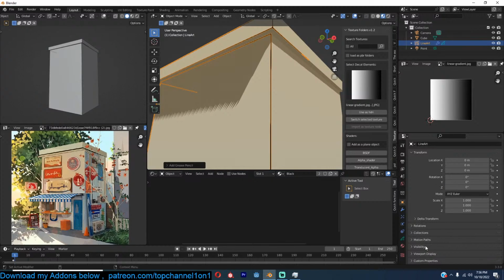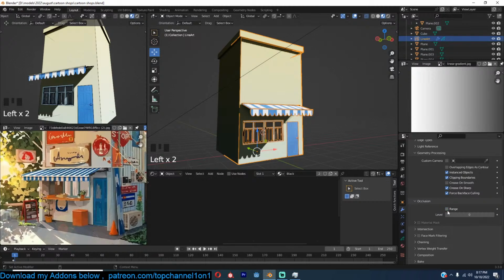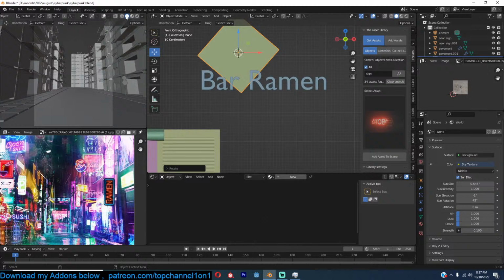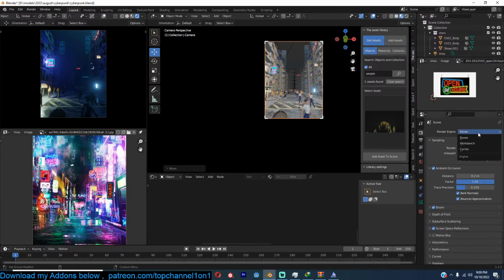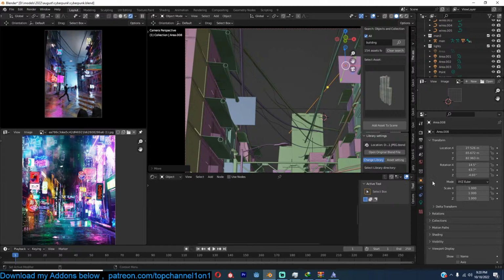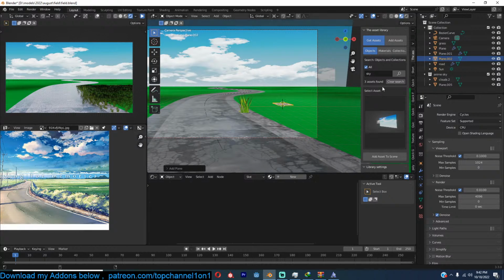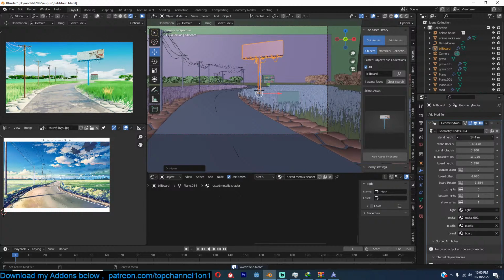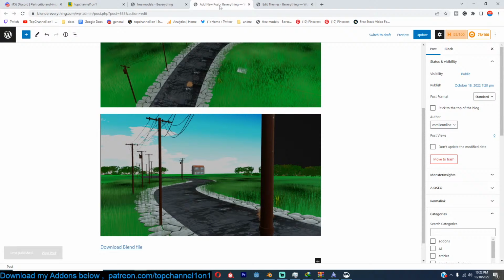🔴 blender live - making cute Japanese anime shops in blender